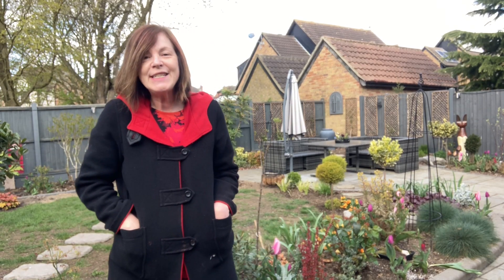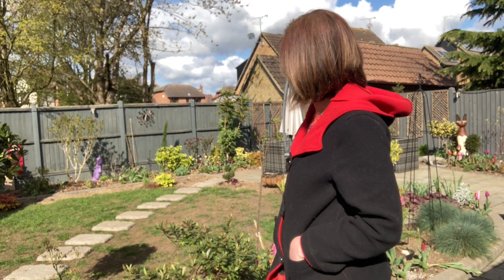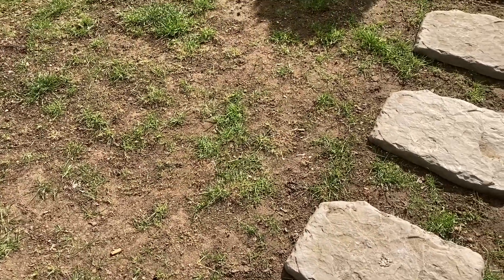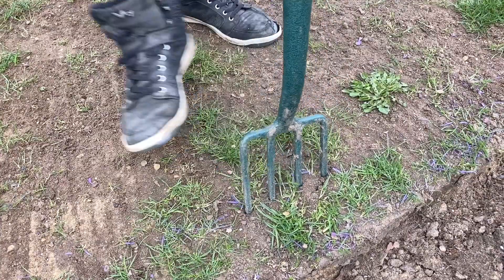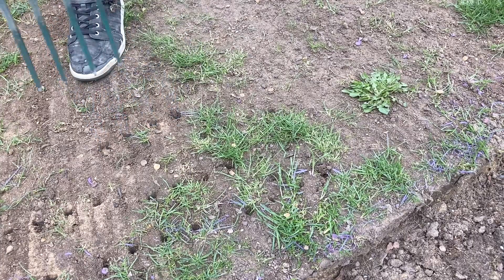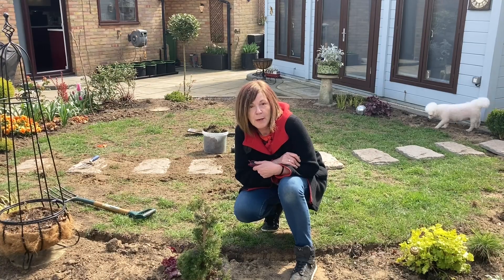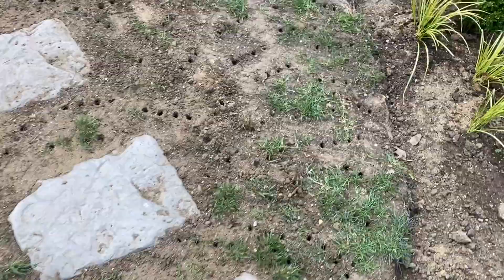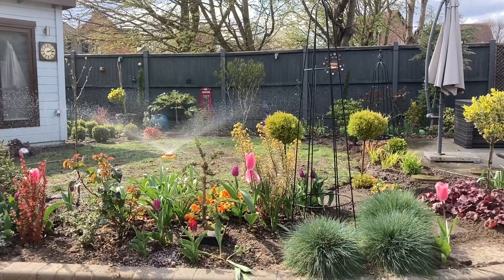Saving The Lawn || What’s Happened To My Grass? 🌱🌱🌱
Another lesson learned ... look after the grass!!  My lawn is so patchy, it looks dreadful because I didn’t look after it like you’re supposed to!  It was so lush and beautiful this time last year, so it’s time for some repair work.

First I’m mowing (what’s left of) it, then giving it a really hard rake to scarify it and take off any moss and dried grass.  After that I dug hundreds of holes into the “lawn” to give it some aeration.  And finally a really good long water.

That’s all just the first stage and I’ll go out tomorrow and get some grass seed, follow all the instructions on the box, sow the seed and keep it well watered.  And of course I will make sure to look after it properly in future.

Oh ... and I also relaid all my stepping stones ... twice!

Also in this video Richard has started phase one of his new Worksop project and gives an update!